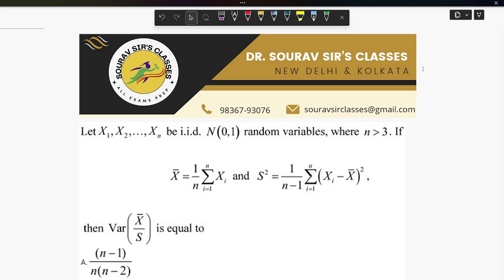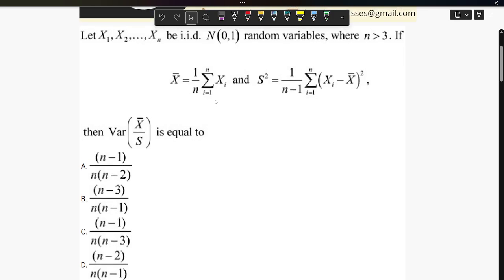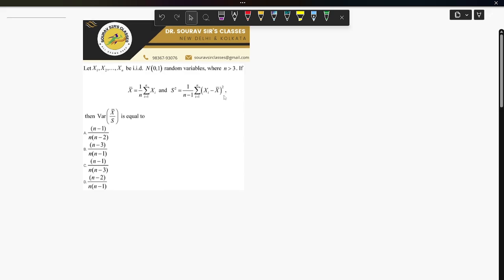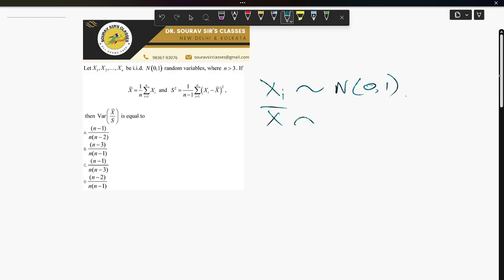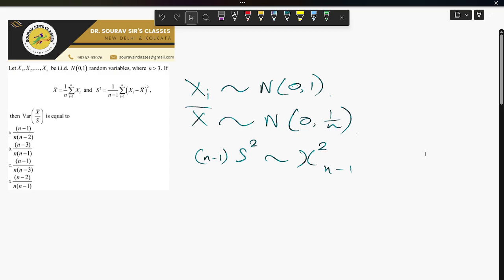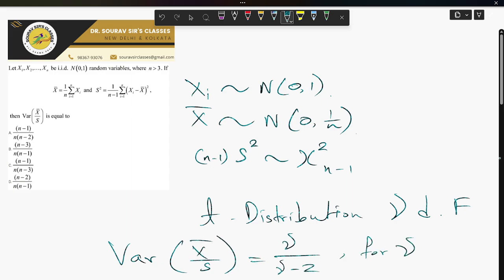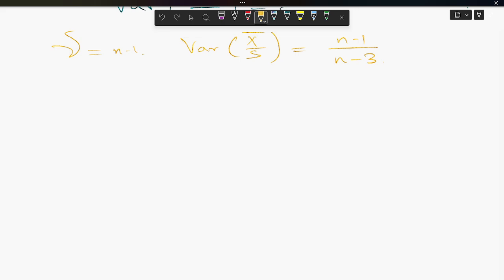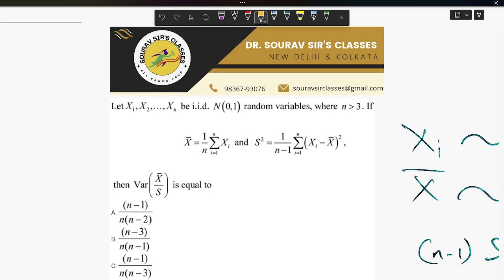IIT JAM MS 2025 | Normal & Chi-Squared Distribution Solved! Q16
IIT JAM MS 2025 | Normal & Chi-Squared Distribution Solved! Step-by-Step Explanation by Sourav Sir

Welcome to another comprehensive problem-solving session for IIT JAM Mathematical Statistics (MS) 2025, brought to you by Dr. Sourav Sir’s Classes, India’s trusted coaching institute for all competitive exams in mathematics and statistics.

In this video, we dive deep into Normal and Chi-Squared Distributions, two of the most crucial topics in the IIT JAM MS syllabus. Whether you're just starting your preparation or aiming to boost your problem-solving skills, this detailed video will clarify your concepts and prepare you for the upcoming exam with confidence.

Conceptual overview of Normal and Chi-Squared Distributions

Detailed, step-by-step solution of important problems

Tricks and tips to solve questions quickly in the exam

Understanding when to apply the chi-square distribution and standard normal tables

Strategic insights on how this chapter appears in JAM MS exams

🧠 Why Normal & Chi-Squared Distributions Matter?
Both Normal and Chi-Squared Distributions form the backbone of statistical inference and hypothesis testing, and they appear regularly in the JAM MS paper. Mastering these topics is crucial not just for JAM, but for future research, master’s studies, and data analysis careers. This video ensures you don’t just memorize formulas but understand their derivation and application fully.

We are a leading institute for competitive and academic coaching across India. Our classes are known for their conceptual clarity, intensive training, and personalized attention. We offer both offline and online coaching for:

ISI & CMI Entrance Exams

Indian Statistical Services (ISS)

Actuarial Science

Economics Entrance Exams

B.Sc/M.Sc Statistics Coaching

UGC NET & GATE in Statistics and Mathematics

TIFR, CUCET, DU, BHU, and other MSc entrance exams

Our specially designed courses help students at every level, from beginners to advanced learners. Whether you’re looking for crash courses, mock tests, or one-on-one mentorship, we have a solution for every aspirant.

More than a decade of experience

Students from across India and abroad

24x7 Doubt Clearing Support

Individual attention to each student

Regular tests, assignments, and performance tracking

🌐 We Also Help Students Prepare For:

B.Stat, B.Math (ISI)

MSc Data Science (ISI, IITs, NIMHANS, etc.)

RBI DEPR, NABARD, CSIR NET

Hotel Management, TISSNET, IIFT, SNAP, GRE, GMAT, and more!

Whether you are preparing for JAM MS 2025 or looking to strengthen your fundamentals in statistics, this channel and our coaching center are here to guide you every step of the way.